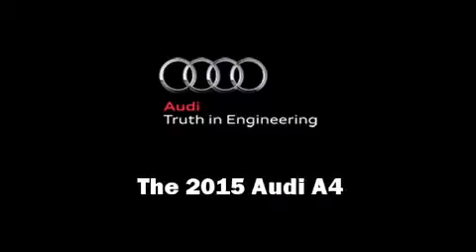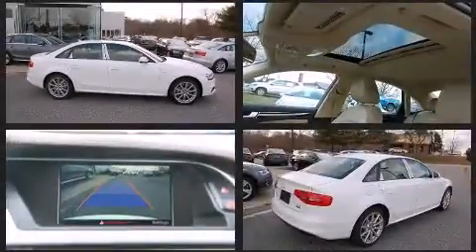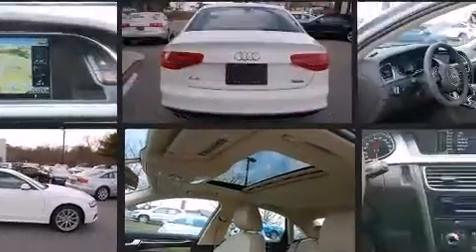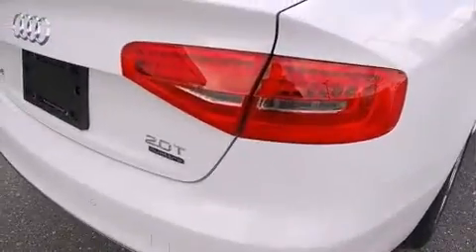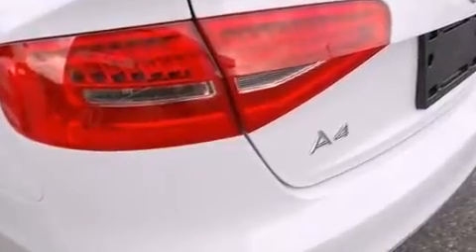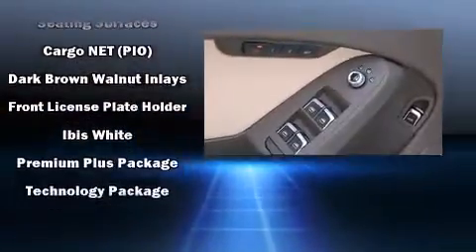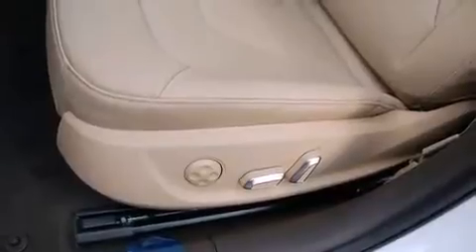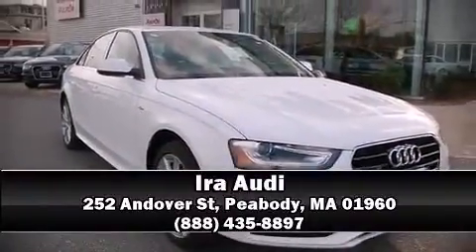2015 Audi A4 2.0T Premium Plus (Tiptronic)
Ira Audi
252 Andover St

Step into the 2015 Audi A4. This 4 door, 5 passenger sedan will allow you to take command of the road with confidence! Under the hood you'll find a 4 cylinder engine with more than 200 horsepower, providing a smooth and predictable driving experience. A turbocharger further enhances performance, while also preserving fuel economy. Audi prioritized handling and performance with features such as: leather upholstery, a built-in garage door transmitter, a trip computer, front and rear air conditioning, heated door mirrors, an overhead console, and power front seats. With high intensity discharge headlights illuminating your path, you'll always appreciate maximum visibility. For drivers who enjoy the natural environment, a power moon roof allows an infusion of fresh air. Curtain airbags combine with standard stability control in creating a comprehensive safety network. We pride ourselves on providing excellent customer service. Stop by our dealership or give us a call for more information.